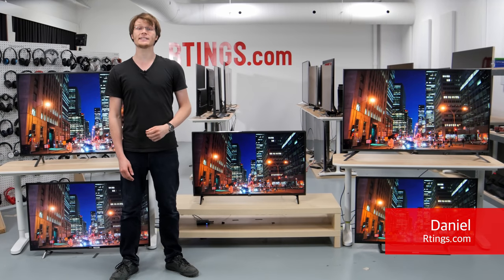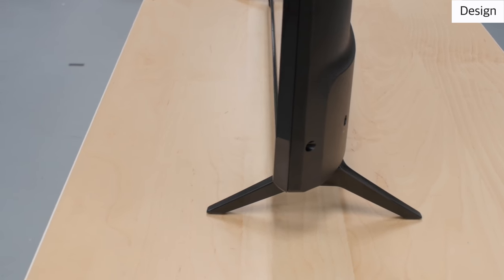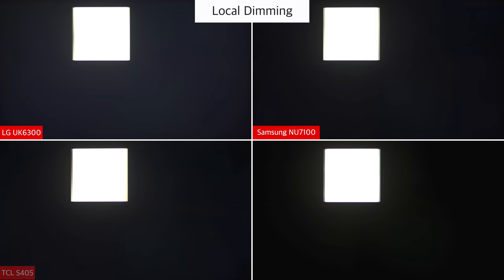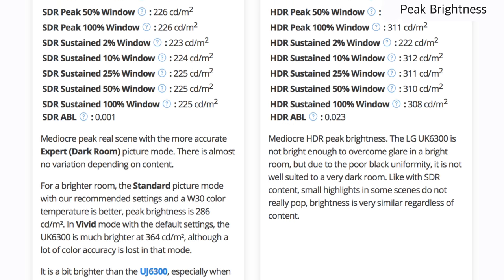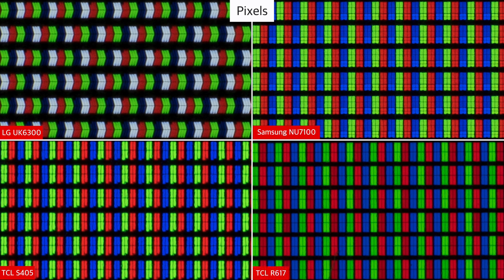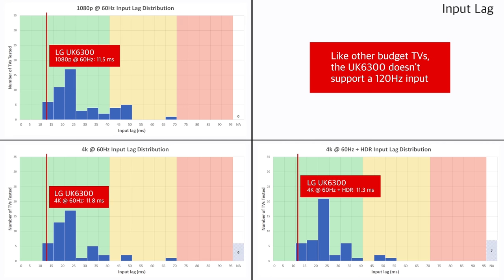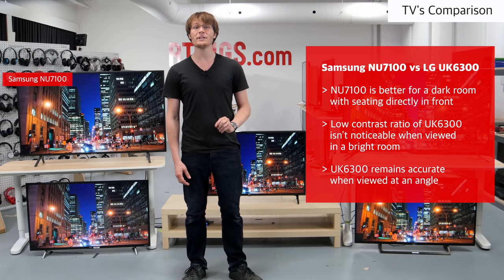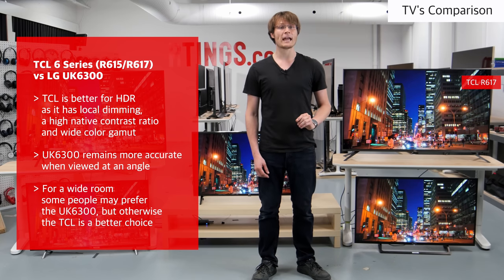LG UK6300 TV Review - RTINGS.com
Hands-on review of the LG UK6300 TV
The LG UK6300 is a decent 4k IPS TV. It has very low input lag which is great for gaming, and also remains accurate when viewed at an angle. Unfortunately when viewed in a dark room the blacks appear gray and blotchy.

Model tested: 43” (43UK6300PUE)
Should also be valid for the 49” (49UK6300PUE), 55” (55UK6300PUE), and 65” (65UK6300PUE).
Note that we haven't tested the larger UK6570 which is available between 70" and 86".

Design (00:48)
Inputs (01:08)
Thermal (01:23)
Picture Quality (01:30)
Contrast (01:47)
Local Dimming (02:07)
Viewing Angle (02:20)
Reflections (02:40)
Peak Brightness (02:51)
Gray Uniformity (03:29)
Color Volume & Gamut (03:48)
Pixels (04:03)
Response Time (04:39)
Input Lag (04:57)
Smart Features & Remote (05:20)
TVs Comparison (05:39)
Conclusion (07:17)